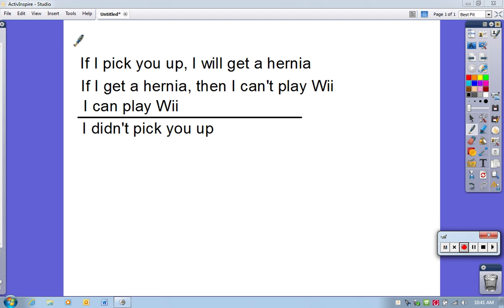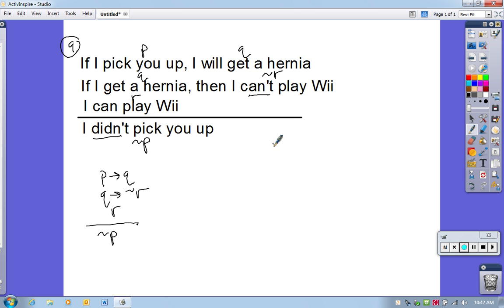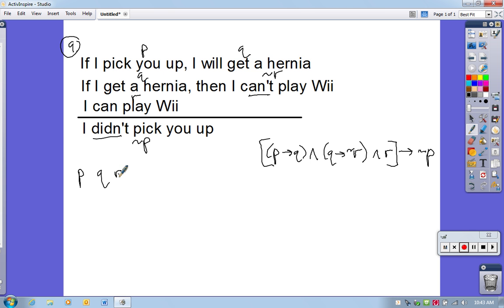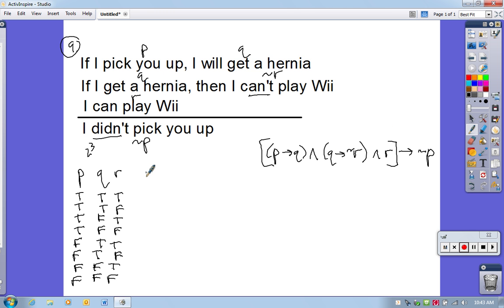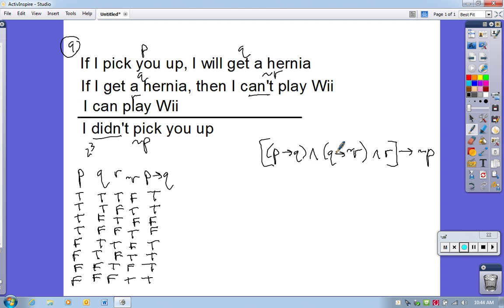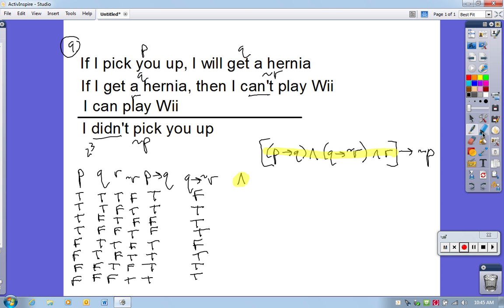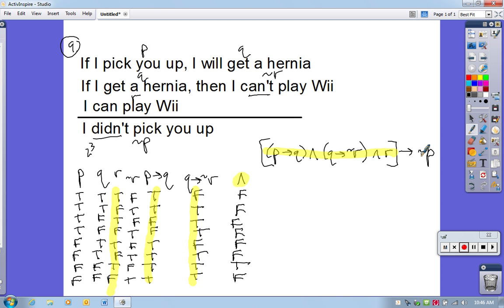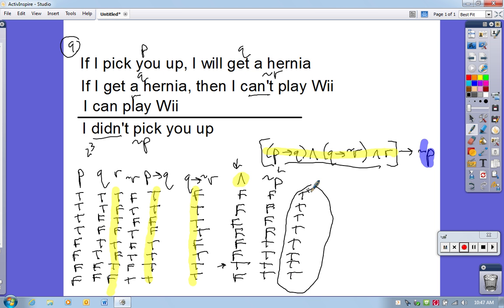m107 practice exam 1 prob 09